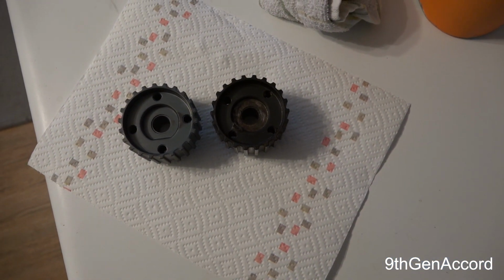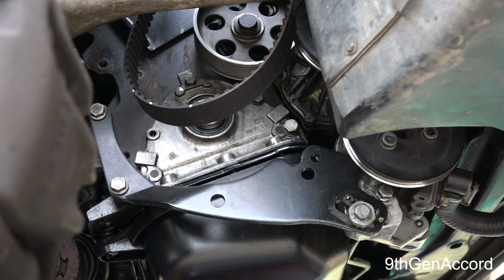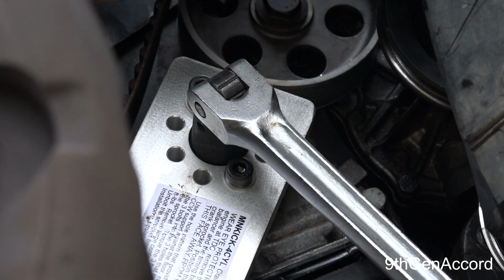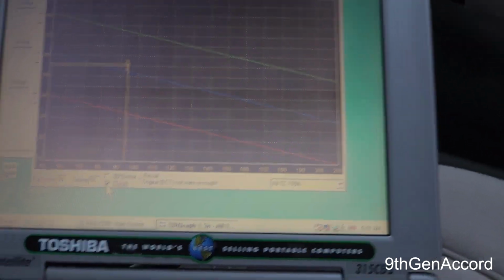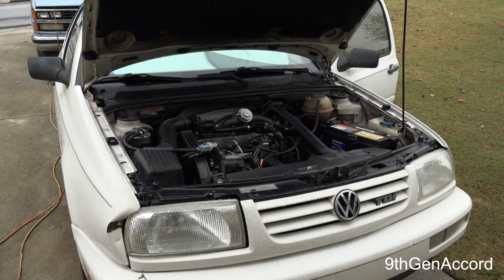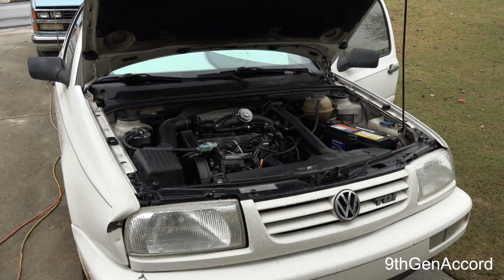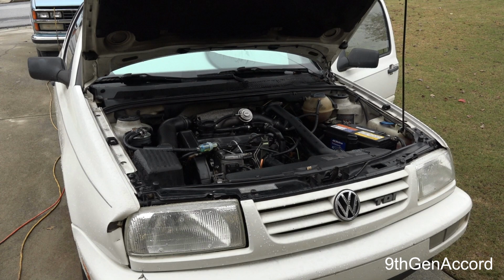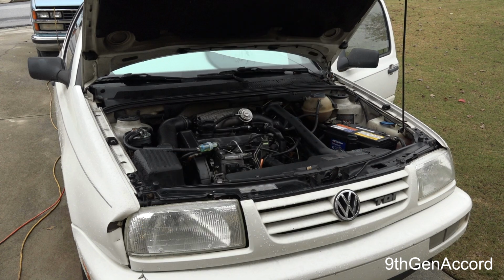1998 VW Jetta Tdi A3 Final Update and Outcome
In this video I will go over the final update and outcome of all the work I have done to try and get this car started.    The link to where I bought the product is below at Amazon.

cmd=_donations&business=BQT3TDAU85YDG&lc=US&item_name=Youtube%20Product